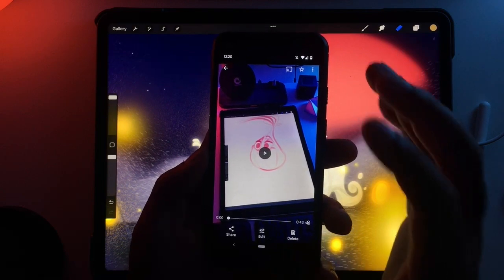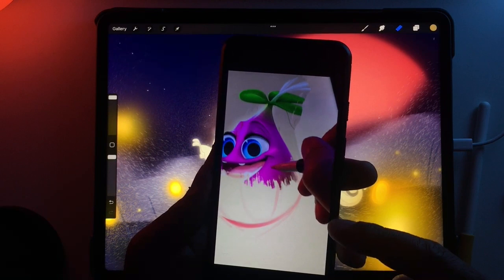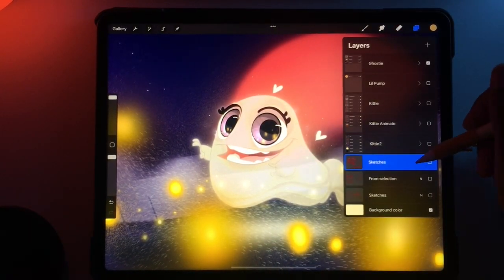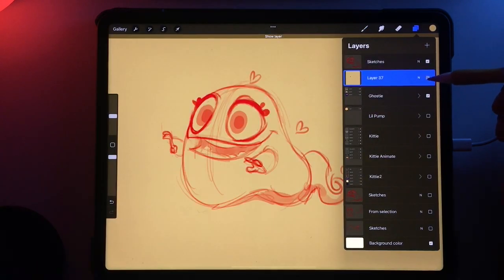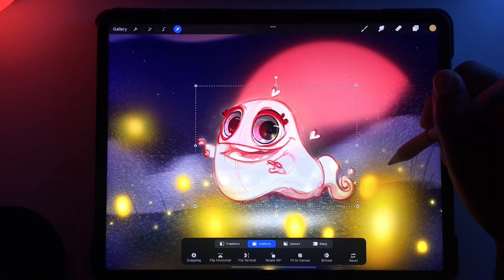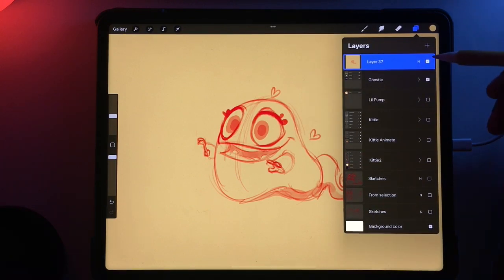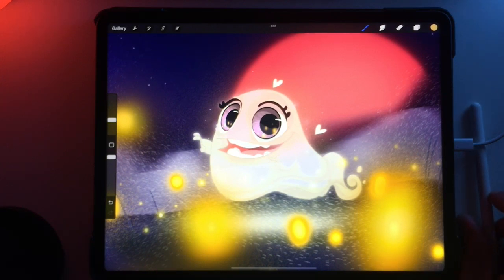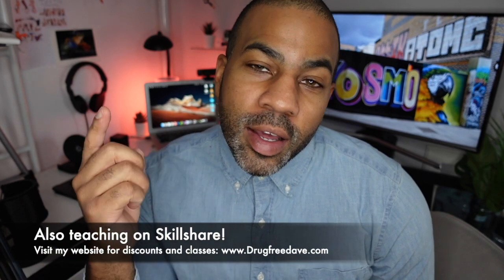How to make Art TikTok Videos & Instagram Reels with Procreate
Art Instagram Reels and TikTok videos are a great way to boost your presence on social media! In this tutorial, i'll show you this fun, super easy method that doesn't take too much time to make.  You'll just need your art, your sketch, and your phone!